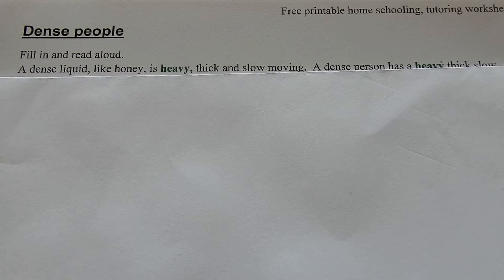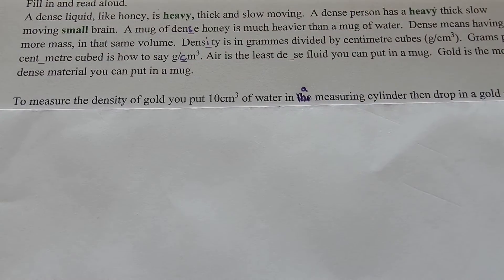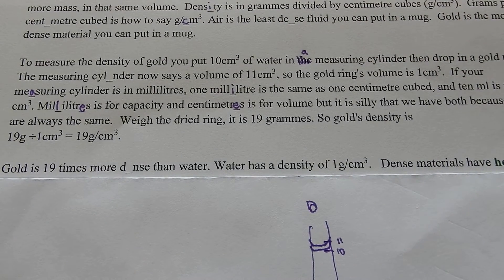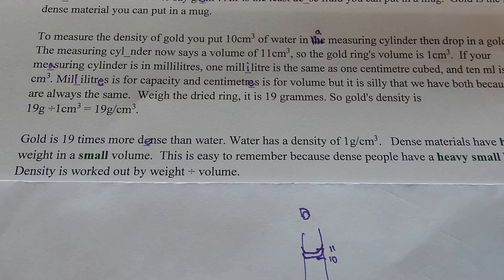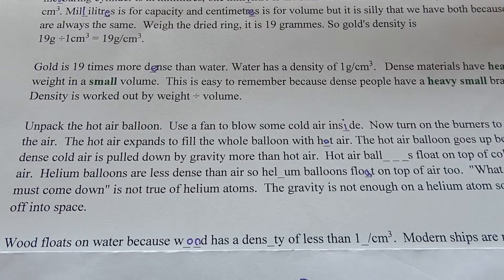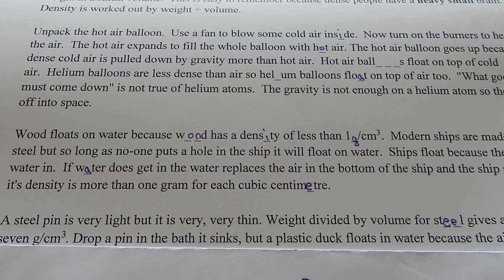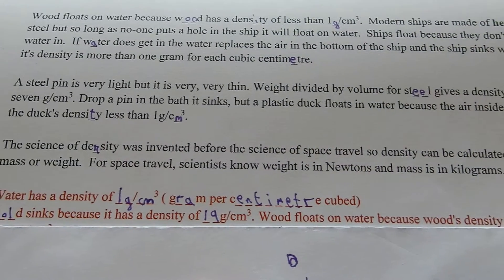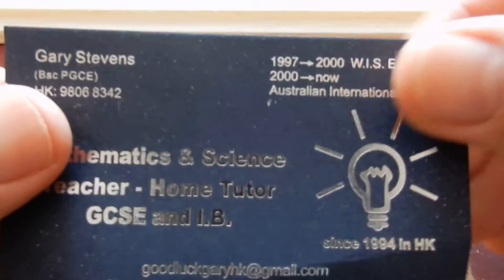English Schools Foundation Teacher now Zoom Tutor Hot air balloons float up less density.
Gold sinks in water because it is pulled down by gravity with a force nine times that of water. Gold is nine times heavier than water. Gold has a weight of nine grams for every piece the size of a dice. Dice are cubes. Dice are one centimetre high, one centimetre wide and one centimetre wide so they are called one centimetre cubed. Gold has a density of one centimetre cubed. For water it is one. Wood has a density of less than one so it floats.